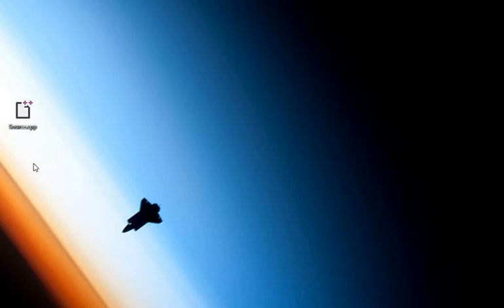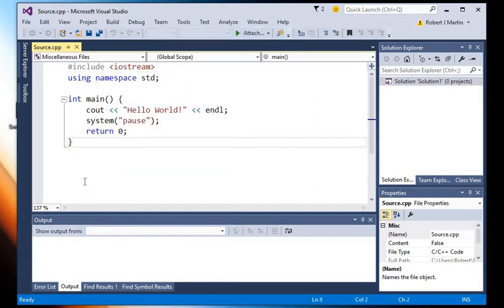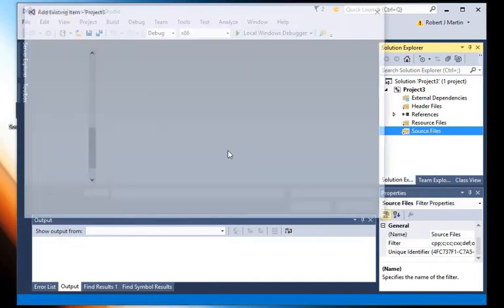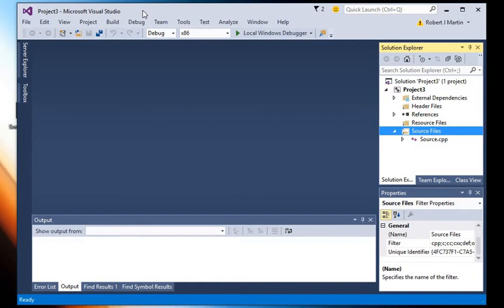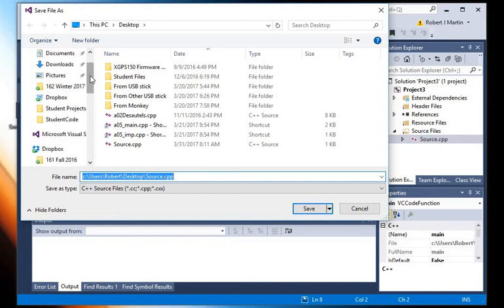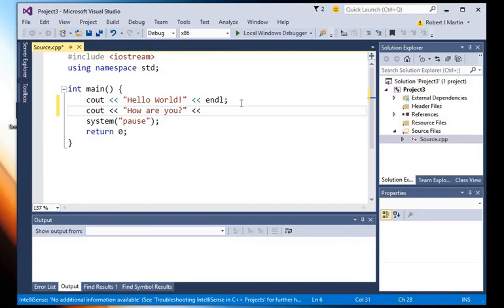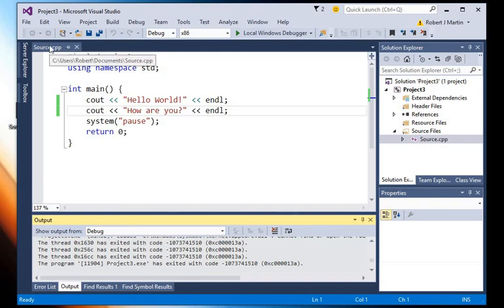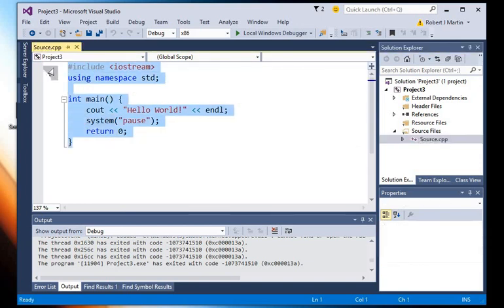Visual Studio Common Problems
Opening a file in Visual Studio, and saving a backup source file.